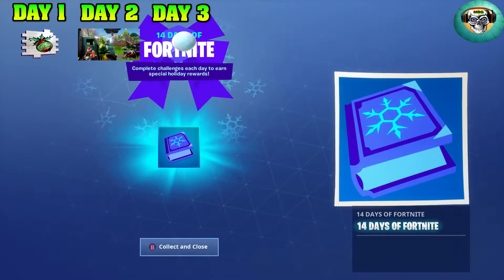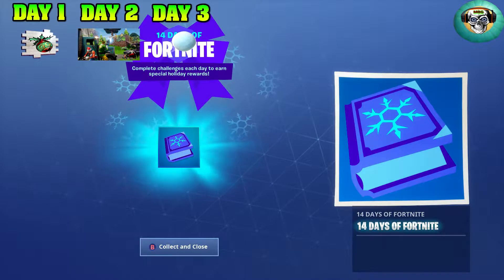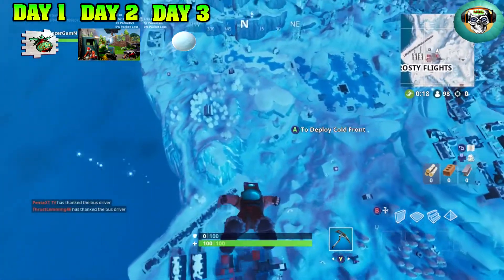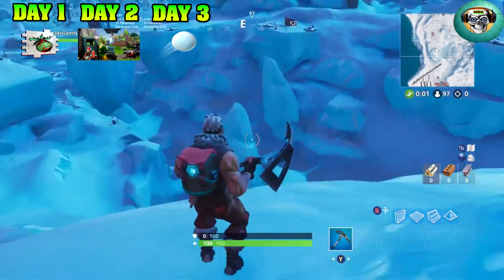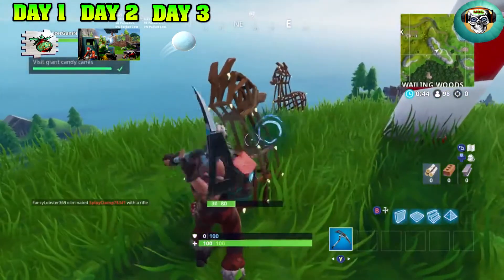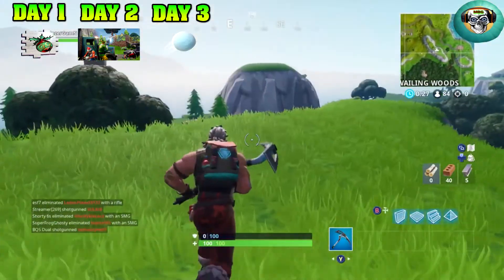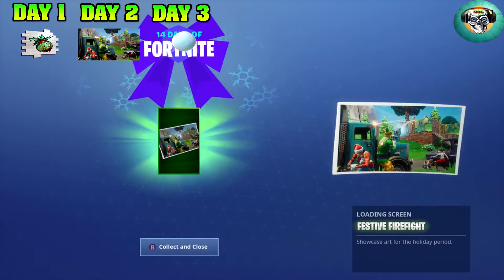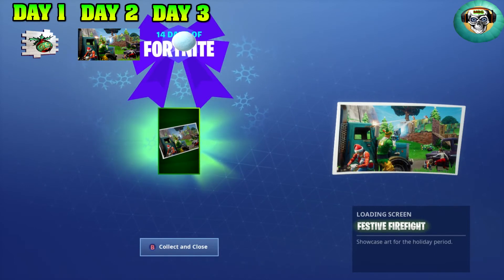🎅 Fortnite Season 7 - 14 Days of Fortnite Day 3 Challenge Play With A Friend (Snowball Toy) 🎅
🎅14 Days of Fortnite Videos: 🎅

🎄 Day 1:
Challenge: Play or Join a Creative Server

🎄 Day 2:
Challenge: Visit Giant Candy Canes

🎄 Day 3:
Challenge: Play With A Friend

🎄 Day 4:
Challenge: Hit A Player With A Snowball

🎄 Day 5:
Challenge: Fly Through Golden Rings In An X-4 Stormwing Plane

🎄 Day 6:
Challenge: Search waterside Goose Nests

🎄 Day 7:
Challenge: Use Boogie Bombs or Presents

🎄 Day 8:
Challenge: Damage with different weapons

🎄 Day 9:
Challenge: Dance in front of different Holiday Trees

🎄 Day 10:
Challenge: Land tricks in a vehicle at different named locations

🎄 Day 11:
Challenge: Thank the Bus Driver in different matches

🎄 Day 12:
Challenge: Destroy snowflake decorations

🎄 Day 13:
Challenge: Place Devices on a Creative Island

🎄 Day 14:
Challenge: Search Chest